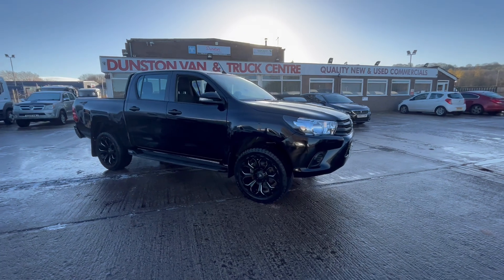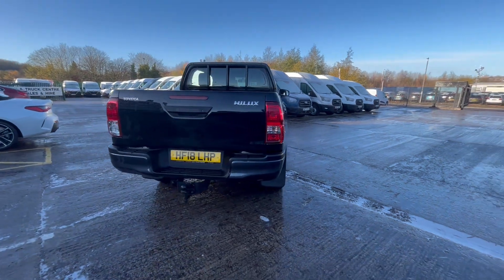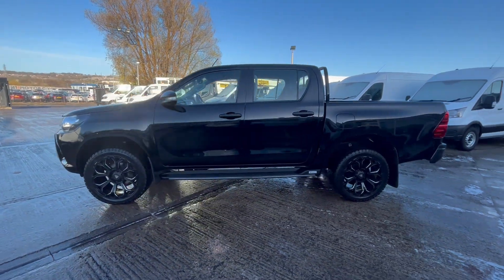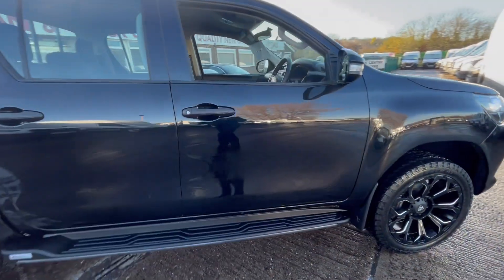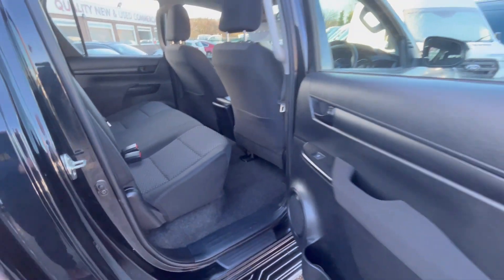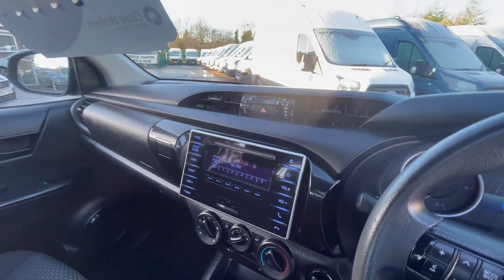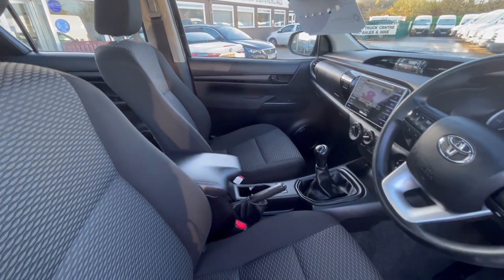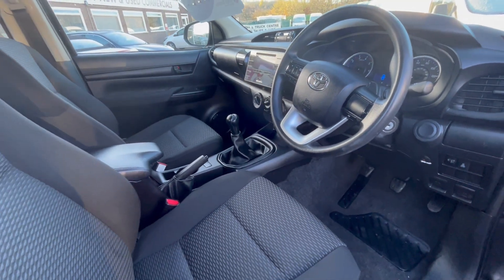18 Reg TOYOTA HI-LUX 2.4 D4D 4X4 DOUBLE CAB PICK UP 150ps